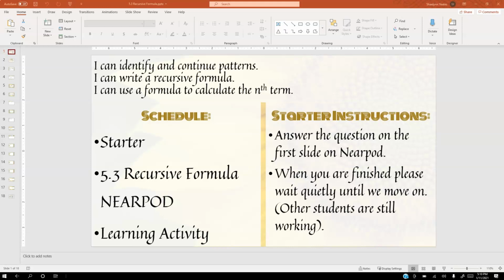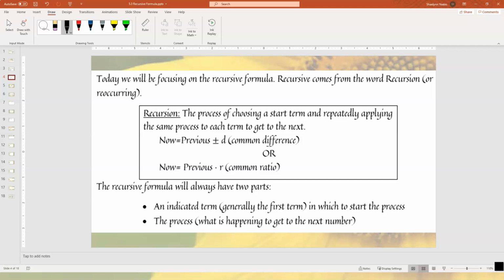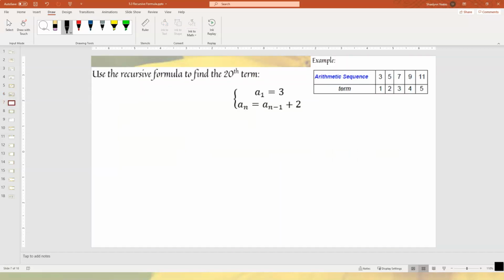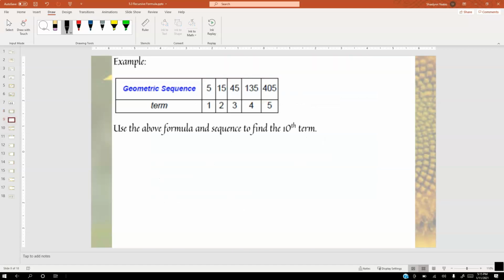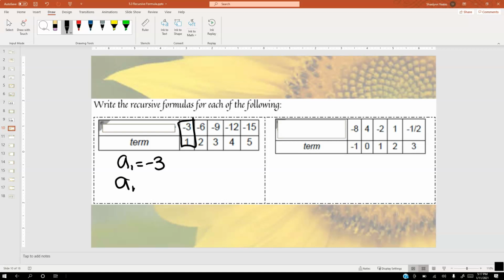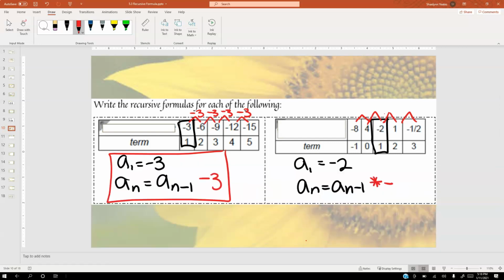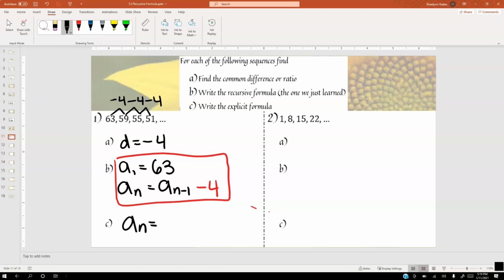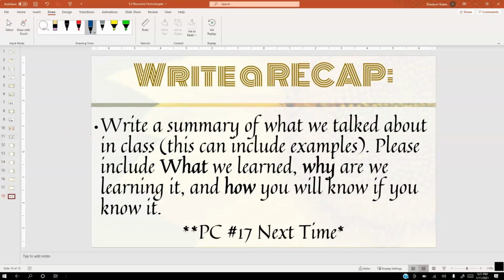5.3 Recursive Formula